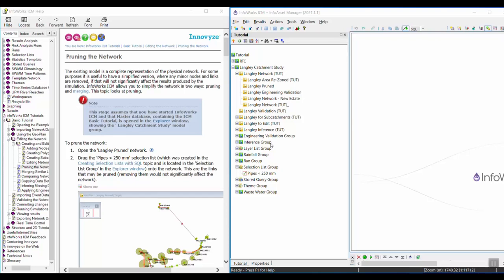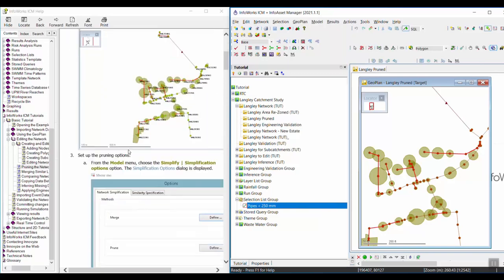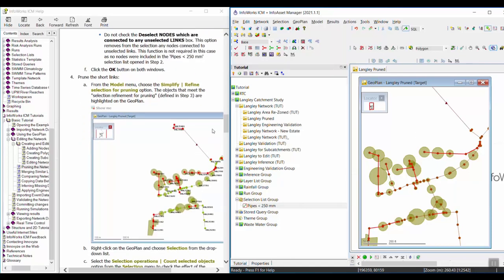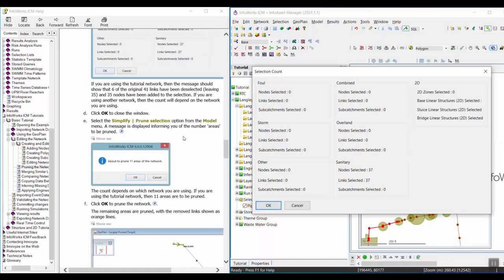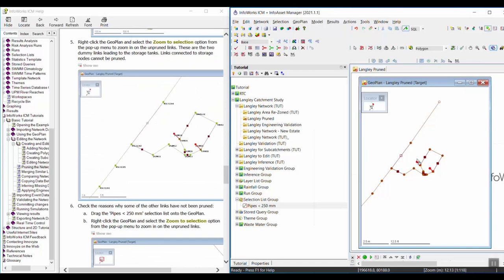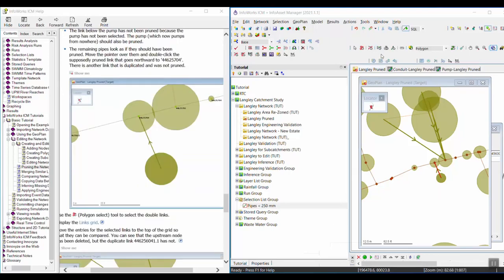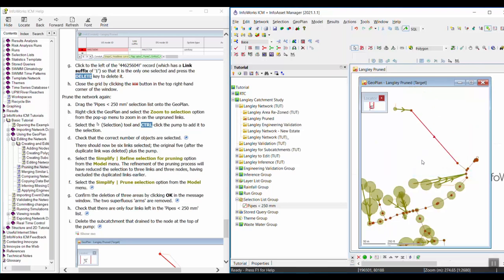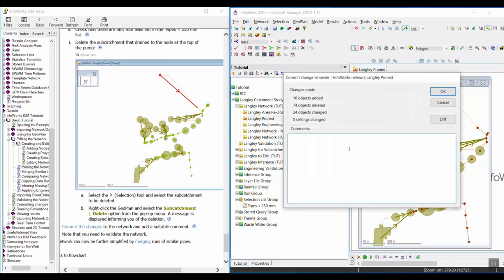InfoWorks ICM Basics Tutorial Series | Video 15: Pruning the network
The existing model is a complete representation of the physical network. For some purposes it is useful to have a simplified version, where any minor nodes and links are removed, if that will not significantly affect the results produced by the simulation. InfoWorks ICM allows you to simplify the network in two ways: pruning and merging. This topic looks at pruning.